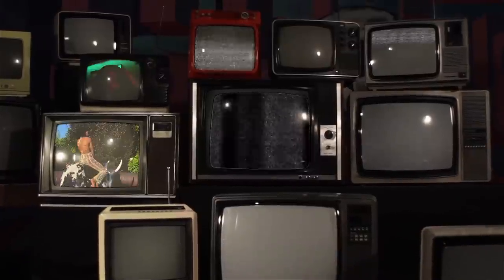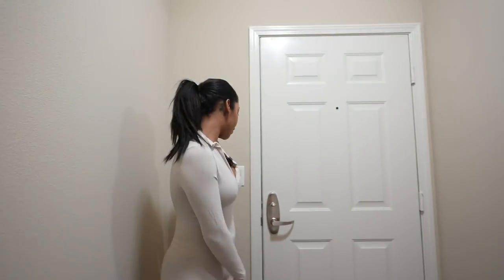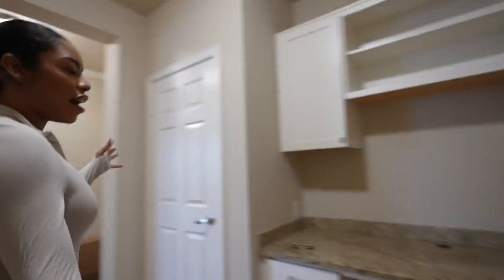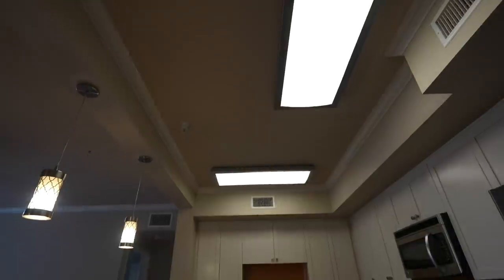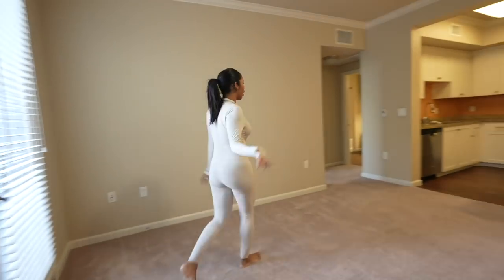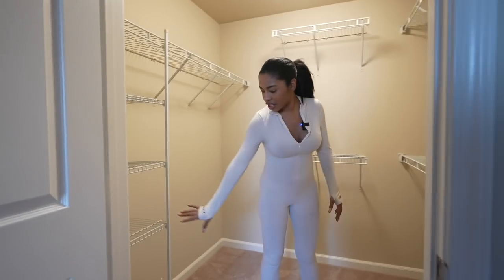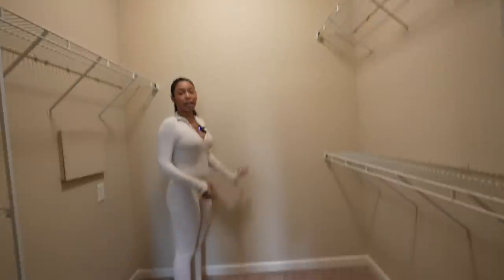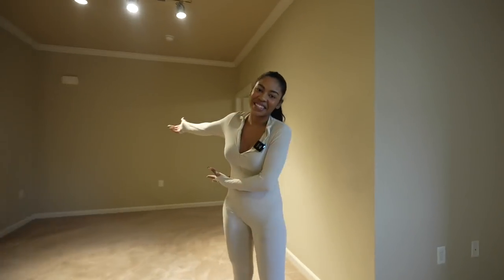MY LOS ANGELES APARTMENT TOUR!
𝗠𝗘𝗡𝗧𝗜𝗢𝗡𝗘𝗗 𝗜𝗡 𝗩𝗜𝗗𝗘𝗢:

𝗨𝗕𝗘𝗥 𝗖𝗢𝗗𝗘| chandlerg18
𝗨𝗕𝗘𝗥 𝗘𝗔𝗧𝗦 𝗖𝗢𝗗𝗘| eats-chandlerg18

𝗣𝗟𝗘𝗔𝗦𝗘 𝗨𝗦𝗘 "CHANDLER ALEXIS" 𝗔𝗦 𝗧𝗛𝗘 𝗦𝗨𝗕𝗝𝗘𝗖𝗧 𝗢𝗙 𝗘𝗠𝗔𝗜𝗟.